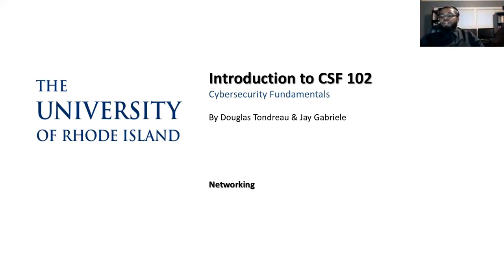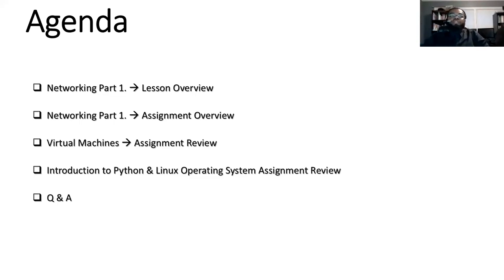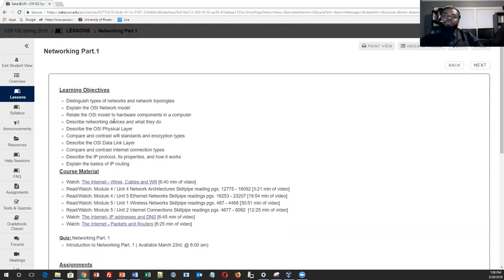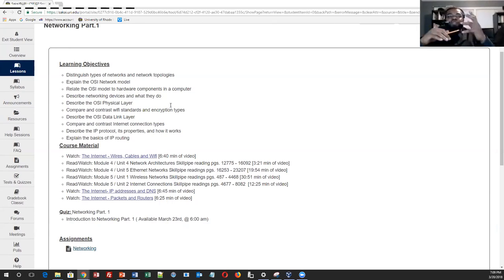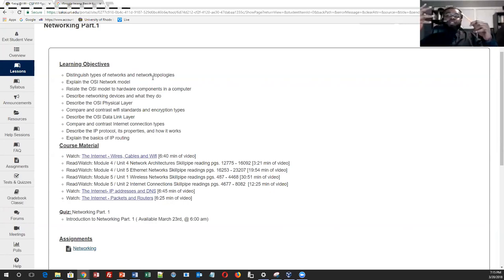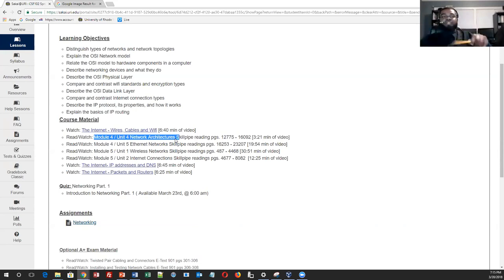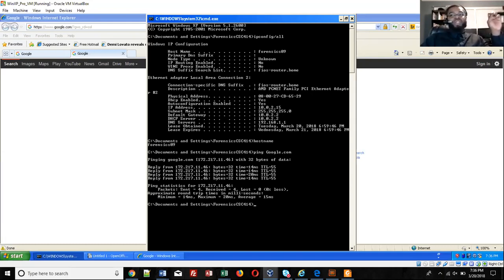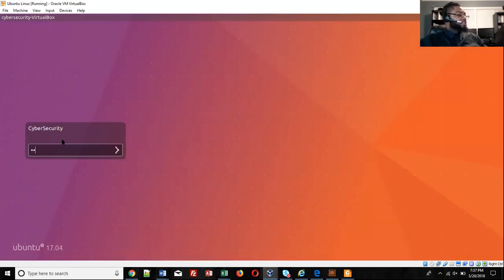GMT20180320 230527 CSF 102 1920x1080